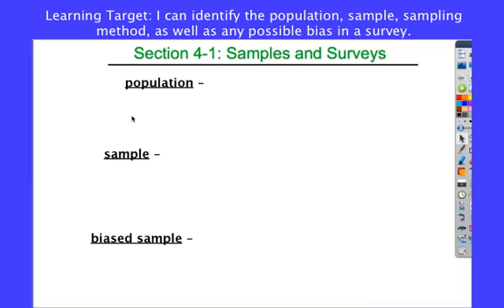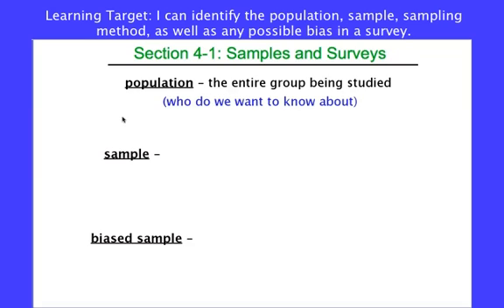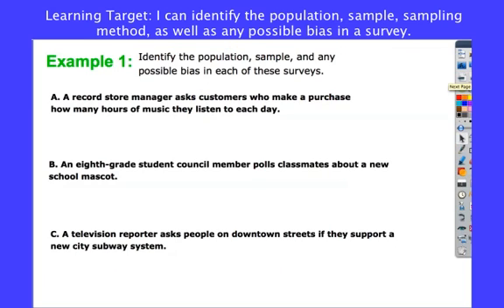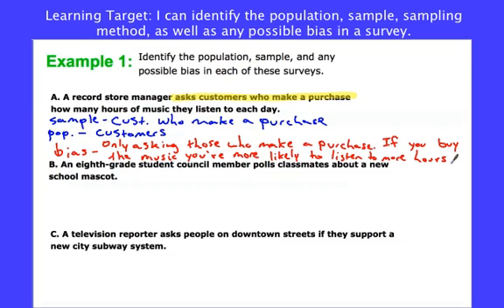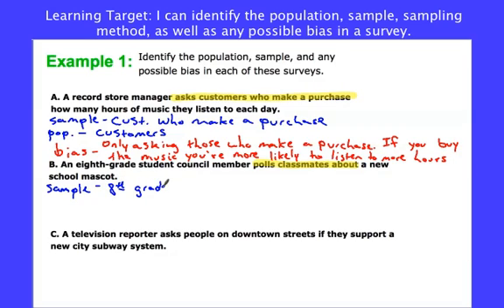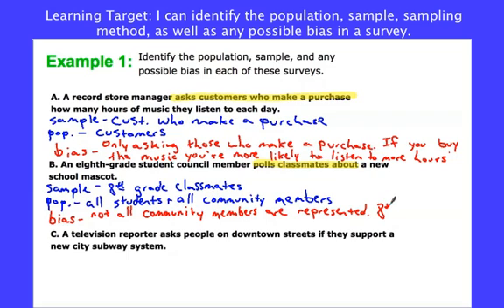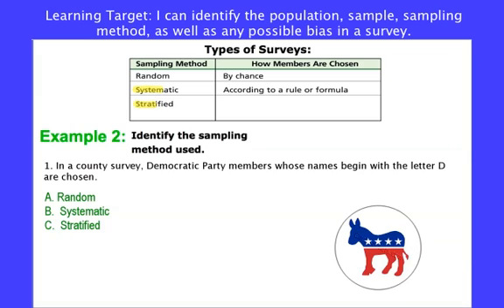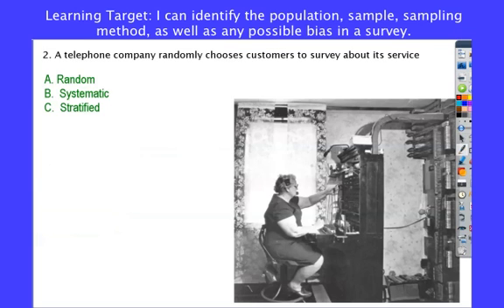Samples Surveys and Sampling Methods Clip.mp4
Learning Target: I can identify the population, sample, sampling method, and any possible bias in a survey.